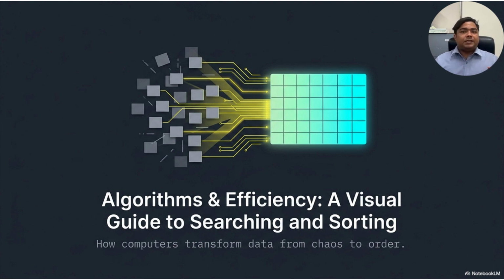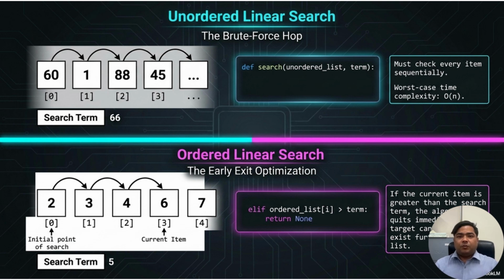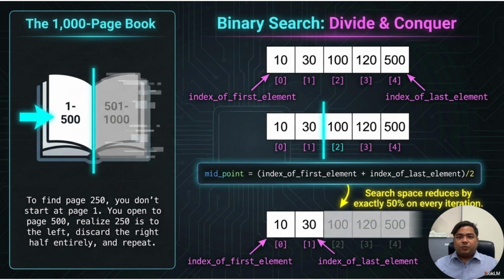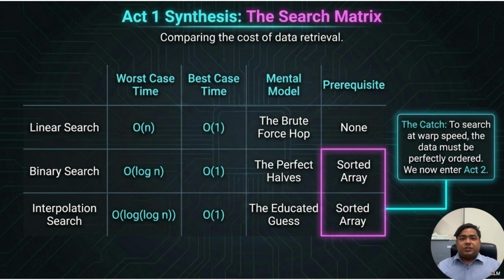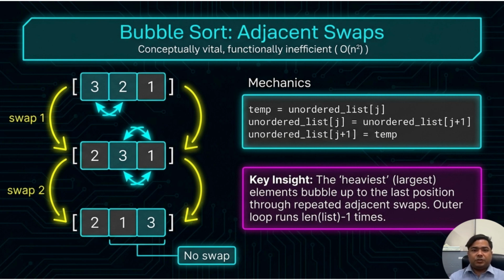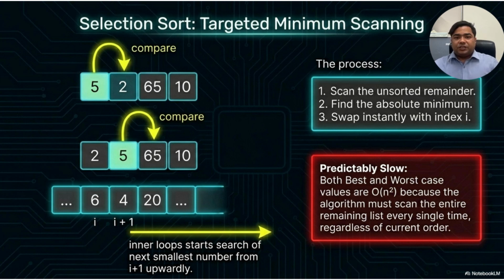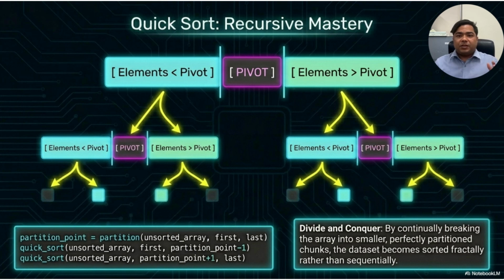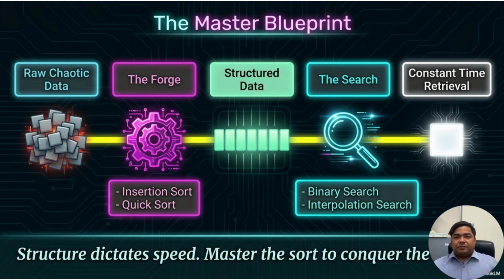Searching and Sorting Algorithms Explained Visually | Linear Search, Binary Search & Quick Sort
In this video, we explain the core concepts of searching and sorting algorithms using visual slides. The lesson shows how computers transform raw, chaotic data into structured data so that information can be searched and retrieved more efficiently.

This video covers:

* Unordered Linear Search
* Ordered Linear Search
* Binary Search
* Interpolation Search
* Bubble Sort
* Insertion Sort
* Selection Sort
* Quick Sort
* Time complexity comparison
* Why sorted data makes searching faster

The main idea of this lesson is that structure dictates speed. If data is well organized, searching becomes faster and more efficient. This concept is very important in data structures, algorithms, databases, programming, search engines, and AI systems.

This video is useful for students studying Data Structures, Algorithms, Python Programming, Computer Science, and AI foundations.